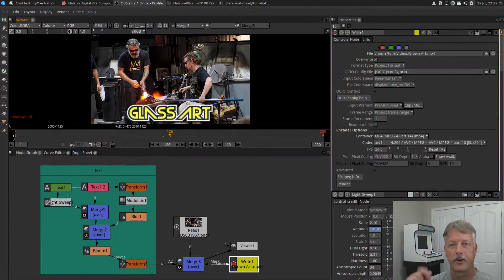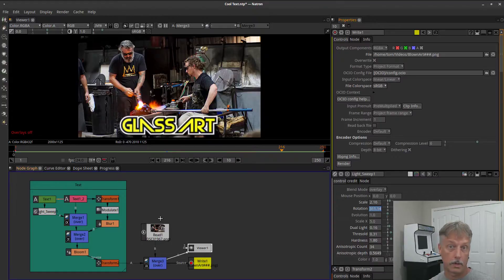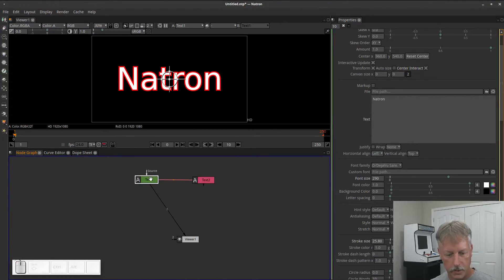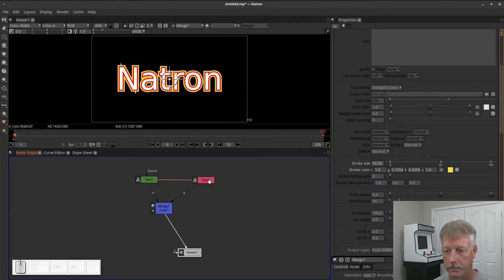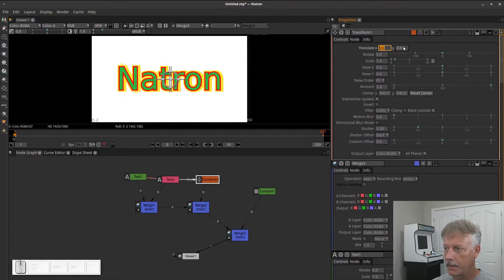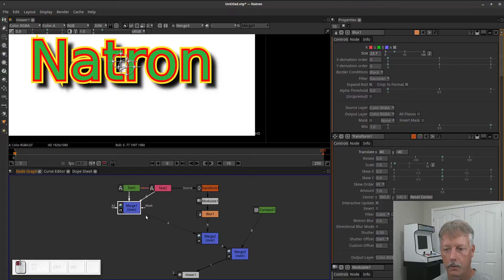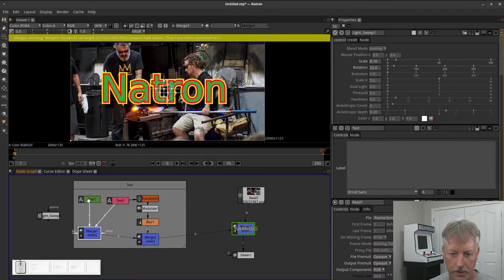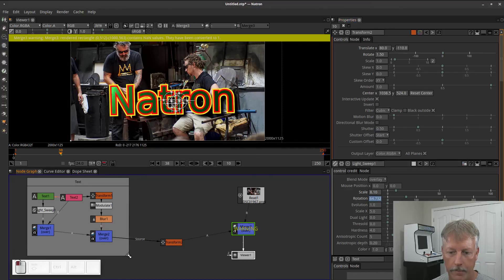Natron - Stylized Text with Highlights and Shadows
Create stylized text with highlights and shadows in Natron.

Don't forget to give Indie Rebel VFX a look.